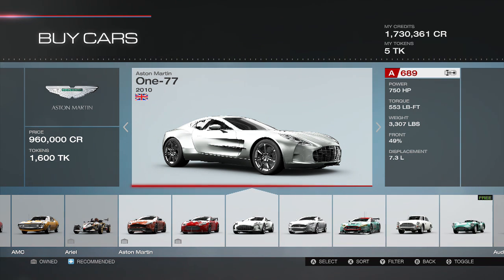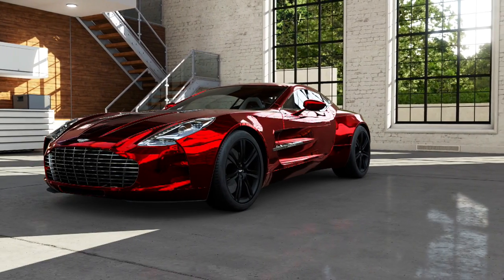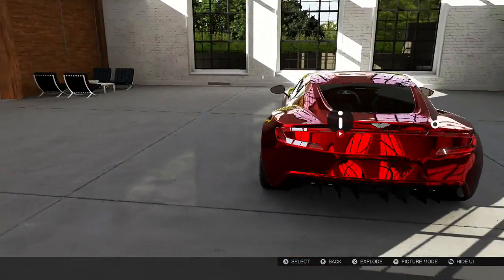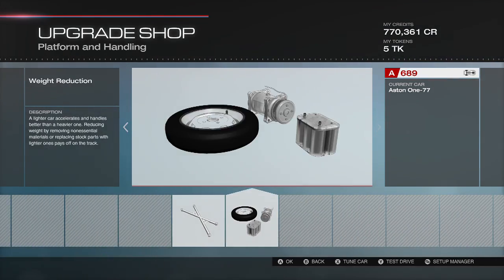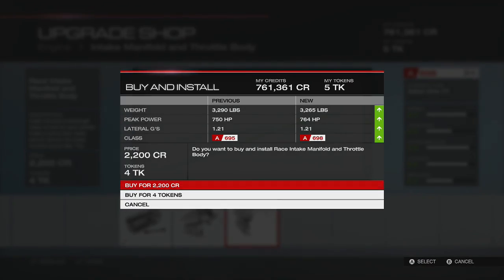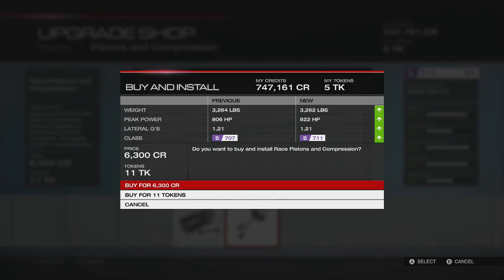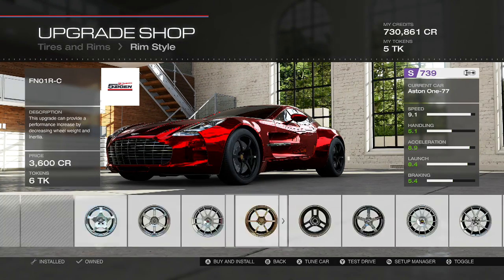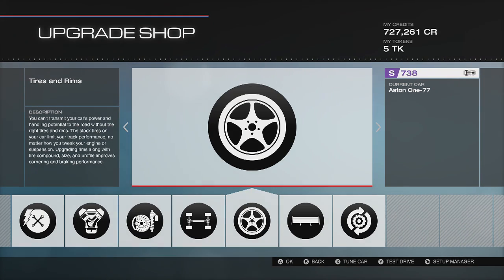Forza 5 | 1000 HP Aston Martin One-77 | Drift Build